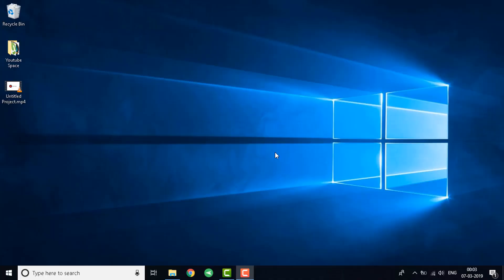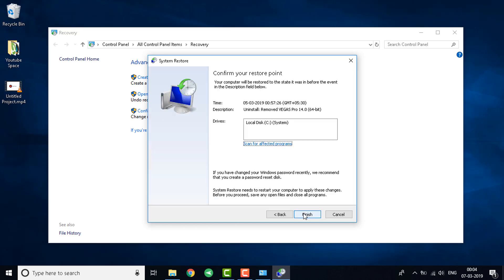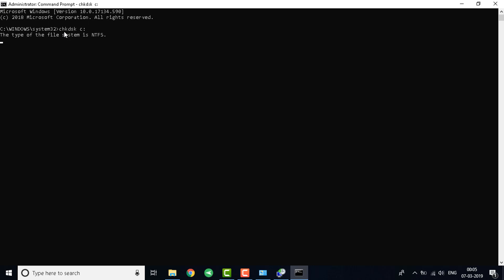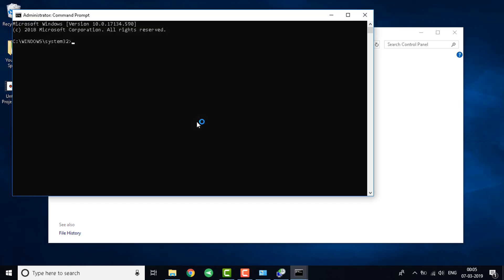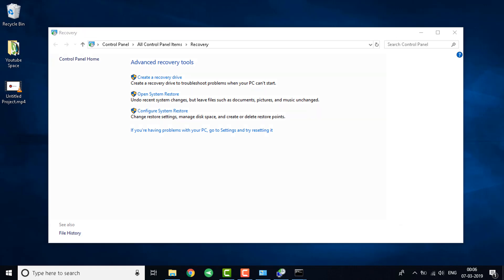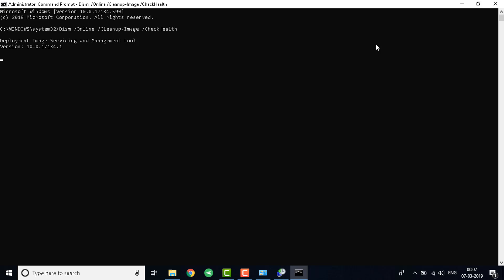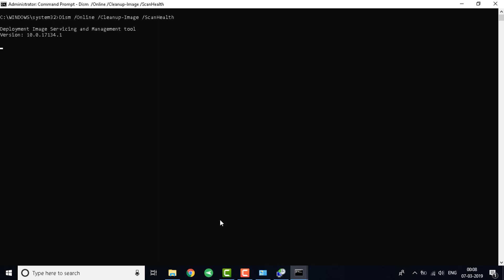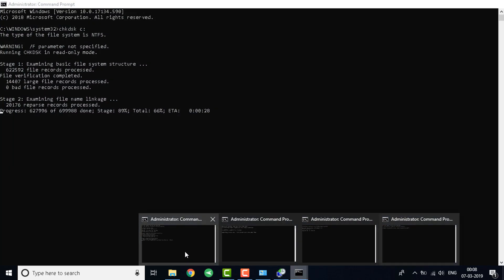Fix file system errors windows 10 / 8 / 7 | [3 Solutions]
Here are 3 simple solutions on how to fix file system errors on Windows.